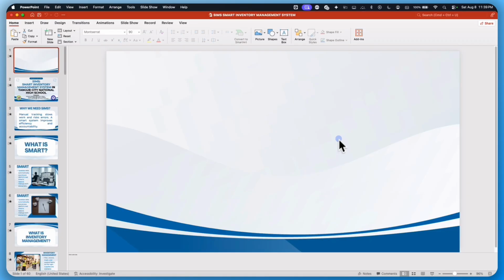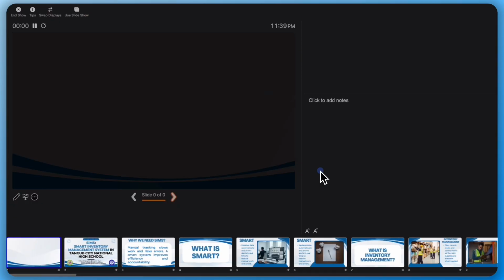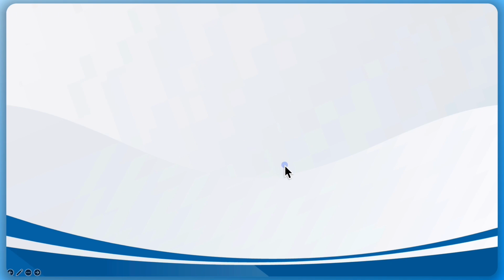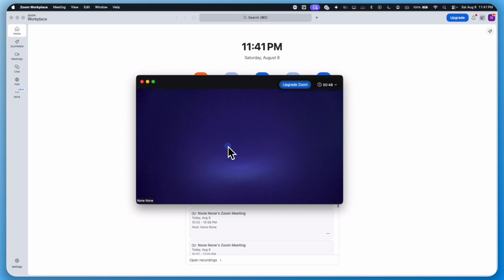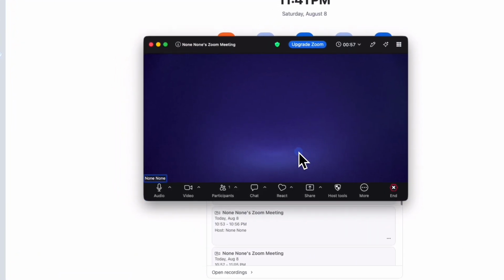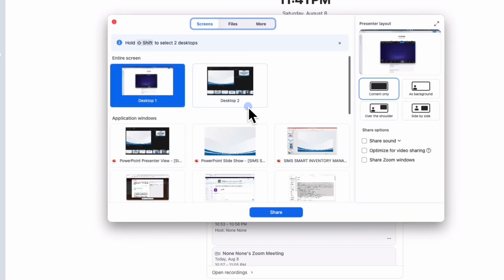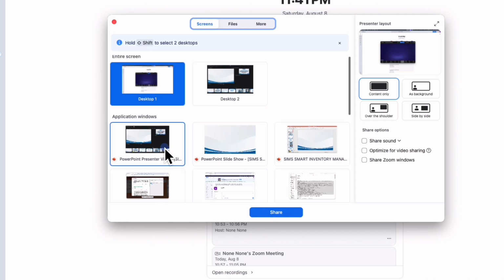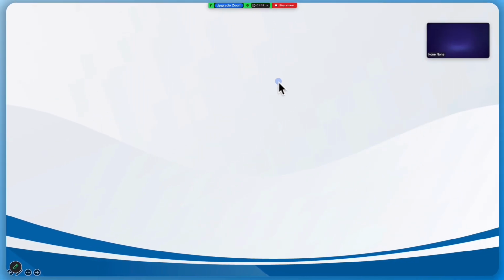How to Properly Present PowerPoint Slides in Zoom (Step-by-Step Beginner Tutorial)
How to Properly Present PowerPoint Slides in Zoom, a step by step beginner tutorial that demonstrates screen sharing, presenter view, and how to set up PowerPoint in Zoom for smooth virtual presentations. Learn Zoom presentation tips to avoid common mistakes and deliver confident, polished slides. This concise walkthrough helps new presenters manage slide timing, maintain engagement, and run professional online meetings without technical stress. Follow each step to practice transitions, rehearse narration, and ensure visuals display clearly for attendees.